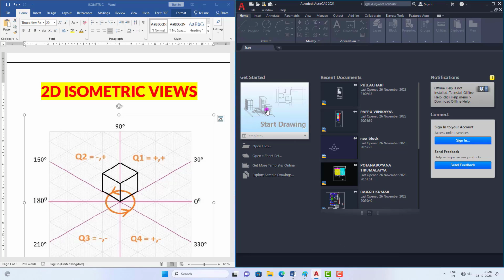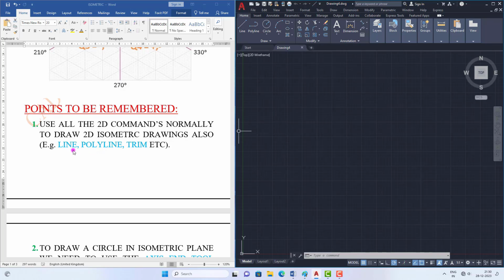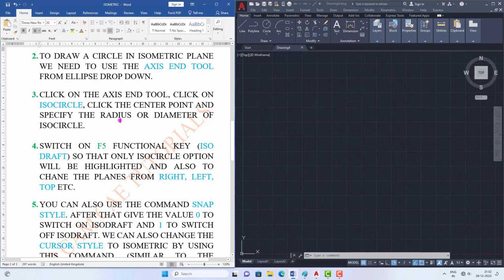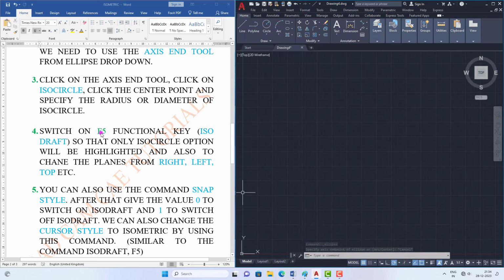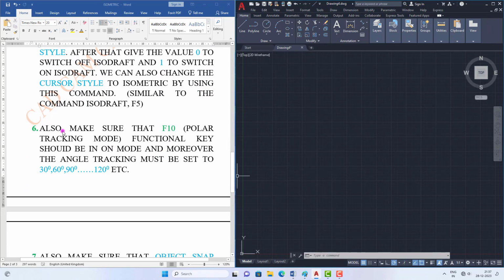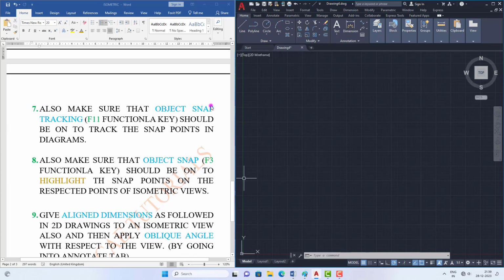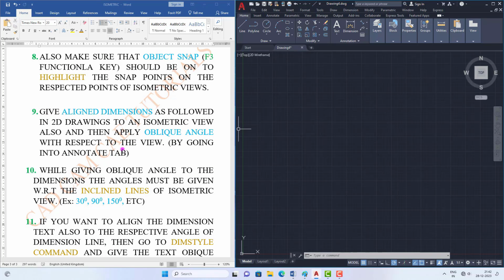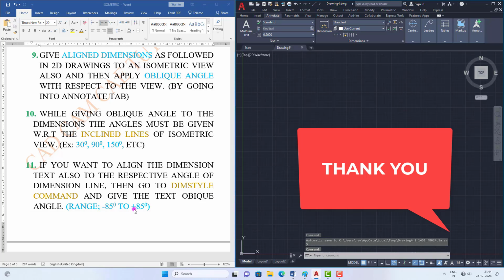|| TUTORIAL-69 || INTRODUCTION ABOUT AutoCAD 2D-ISOMETRIC DRAWINGS || IN ENGLISH ||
# INTRODUCTION ABOUT AutoCAD 2D-ISOMETRIC DRAWINGS # IN ENGLISH # DESIGN FOCUS # CAD CAM CAE TUTORIALS #